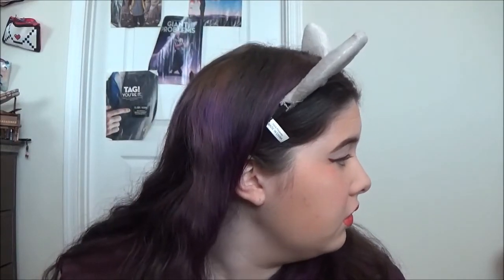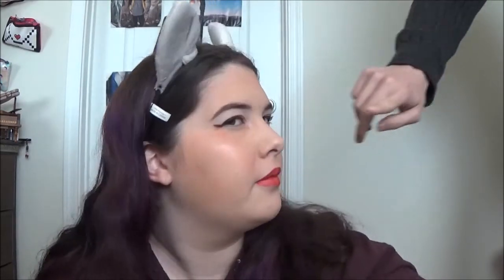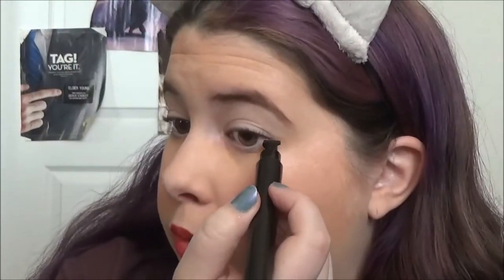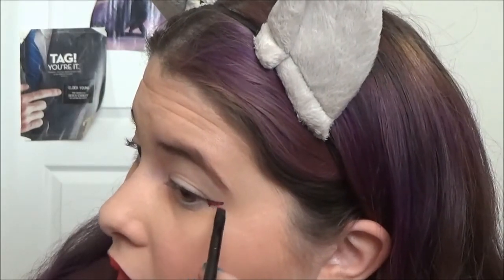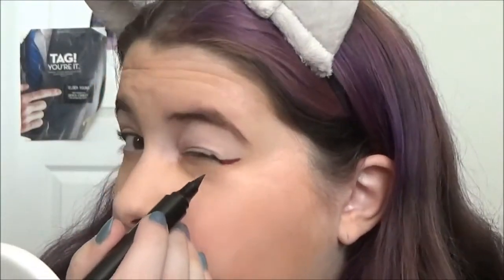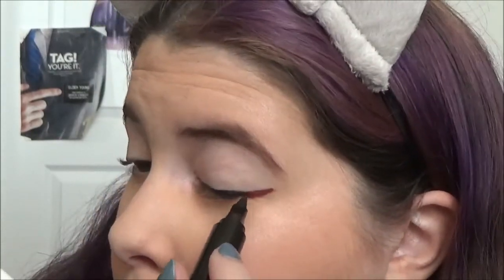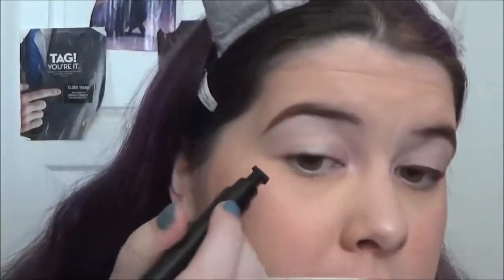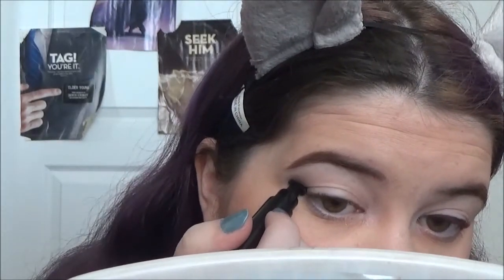Colored Liner Tutorial